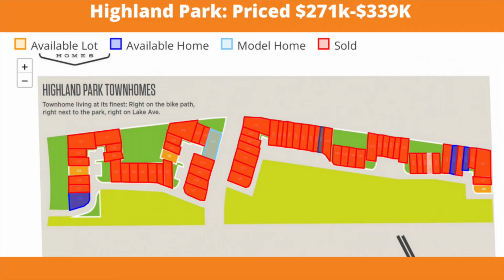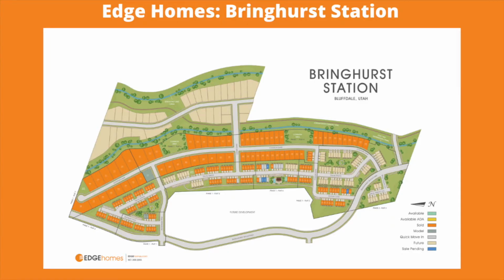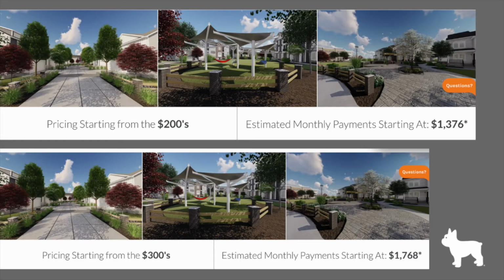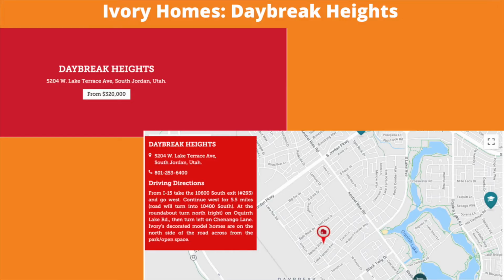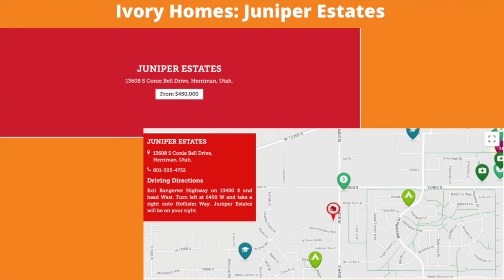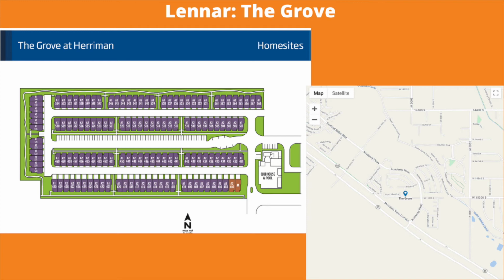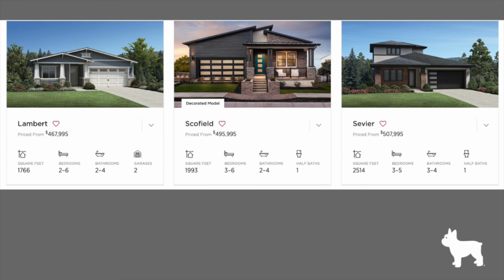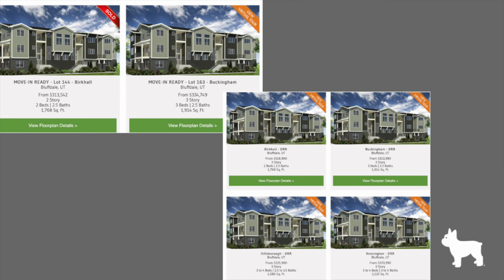New Construction Homes in Utah | Salt Lake City | Living in Utah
Andy goes through some of the New Construction Homes in Utah. He focuses on the South Salt Lake Valley, including New Construction Homes in South Jordan, Herriman, and Bluffdale. There are a ton of new construction homes in these areas but they are going fast! Contact Andy to get more details about some of these properties, and get on a waitlist if necessary.

This video focuses on Utah new construction homes and townhomes in the 300k to 500k range!

➡️ Things To Do In UTAH
➡️ Neighborhood Tours
➡️ Cost of Living
➡️ Custom Home Tours
➡️ Best Businesses in Utah
➡️ What You Need To Know To Move Here
➡️ Pro's and Con's of Wasatch Front Living

There are so many people moving to the Wasatch Front area and specifically the Salt Lake and Utah County areas. We want to give the people moving here an inside look into what life is like living here. We will help make your transition of moving to Utah easier on YOU!

We highlight neighborhoods from low cost living to LUXURY living. We help you find the best THINGS TO DO in Utah for every season of weather, including hikes, mountain biking, boating, skiing, and a ton more! We talk with custom home builders and designers that could design your future home! We talk with businesses and store owners that you could shop at! We talk with the people and families that live here and love it.

Join us for an inside look on why people from all over the country are choosing UTAH. And tell us how we can help you move here! We want to work for you and help you in whatever way we can.

🚨Andy Jones🚨
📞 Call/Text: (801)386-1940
Follow on Instagram: @wasatchfrontliving or @andyjones_nhavailable
Like on Facebook: Wasatch Front Living

🚨Jana Jones🚨
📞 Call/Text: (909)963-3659